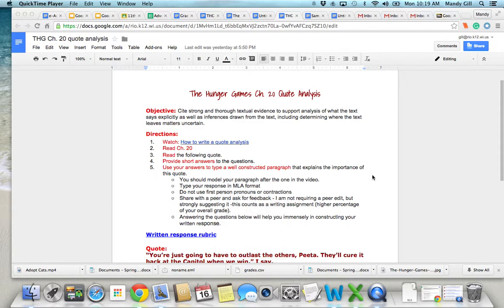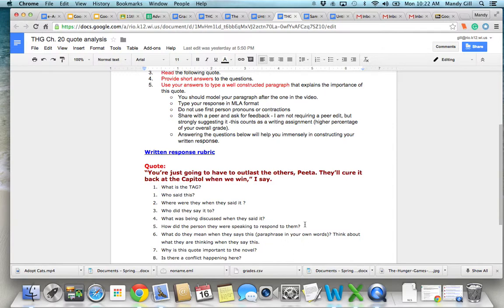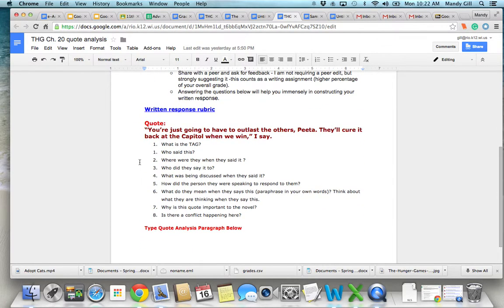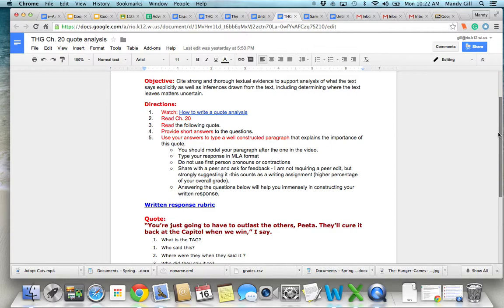Quote analysis The Hunger Games